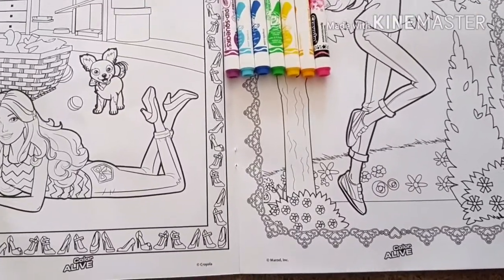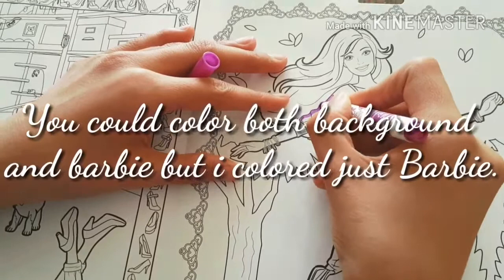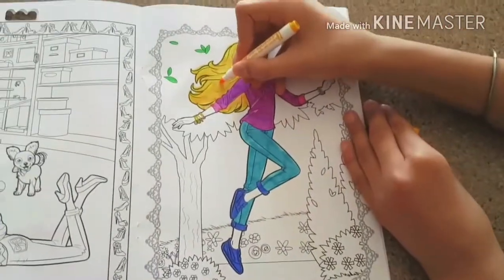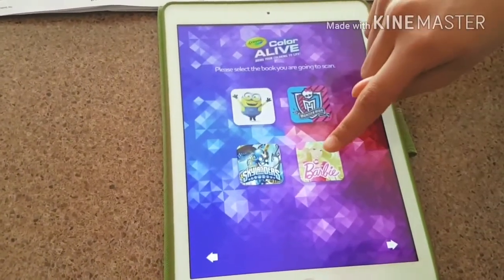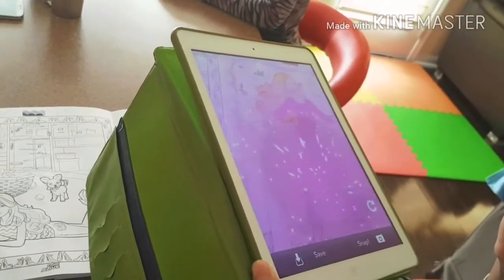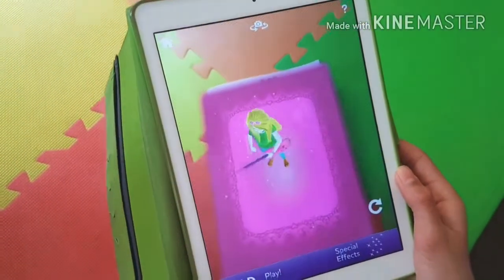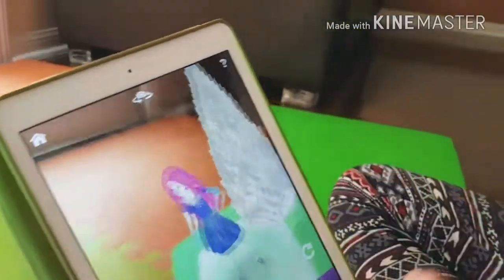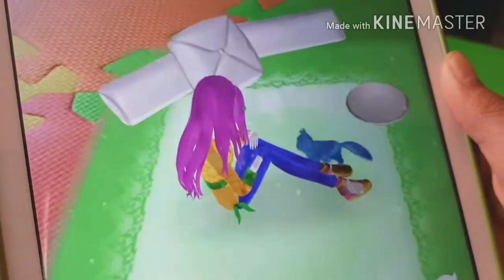Crayola Color Alive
In this video you will learn how to use the Crayola color alive book and app.